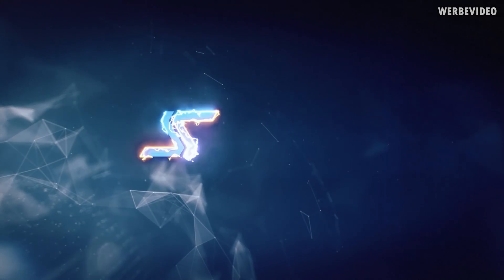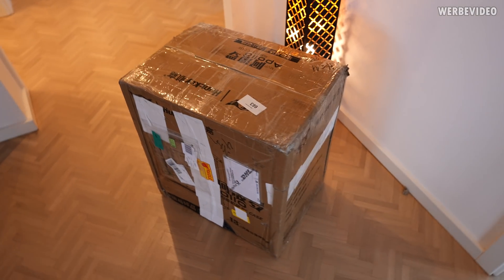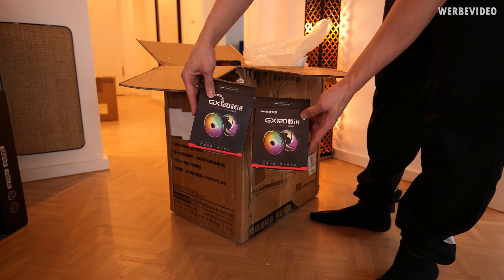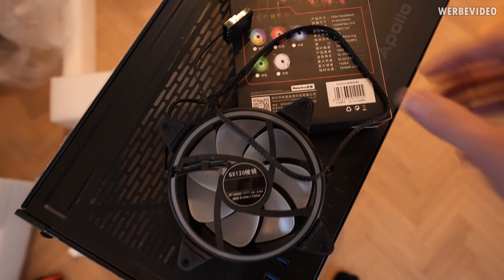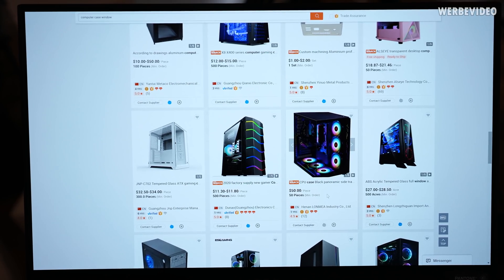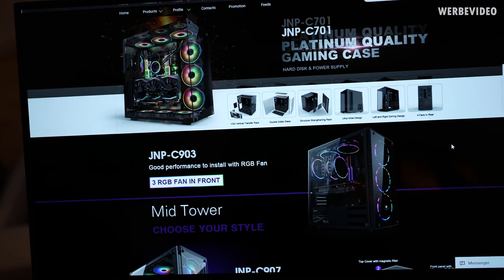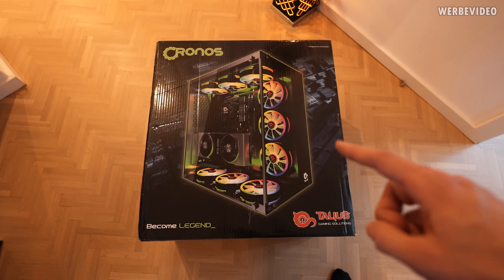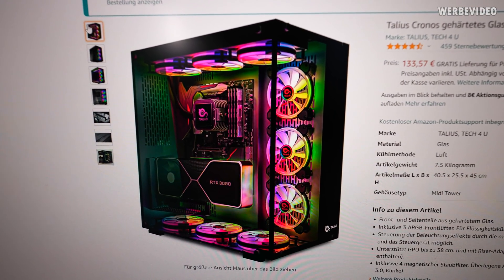How Could I Spend 420 € on This 35 $ Piece of Trash?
Save 10% on your iFixit purchase: DER8AUER10

Music / Credits:

Outro:
Vendetta Beats - Angelus
(Custom Version)

Paid content in this video:
- Seasonic Spot